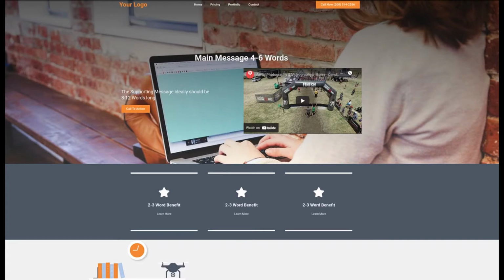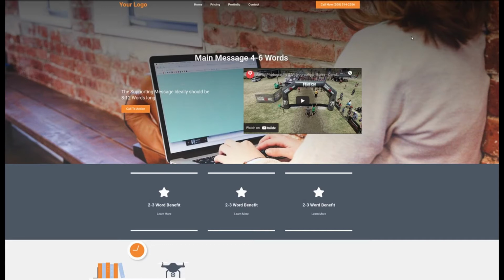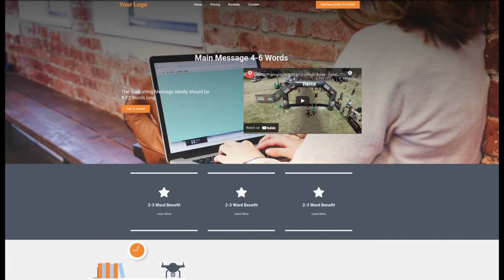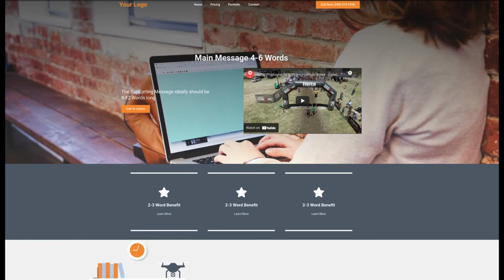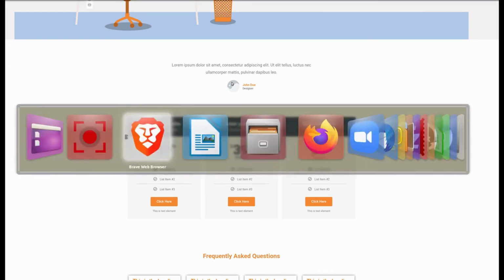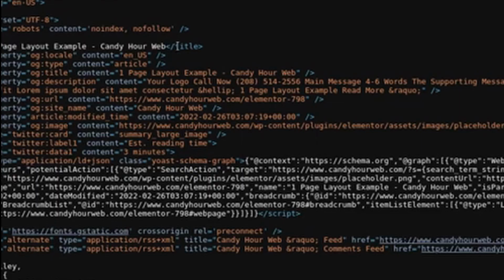Making Your Website SEO Friendly (Easy Tips)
The way you design your website will have a direct impact on your SEO. Everything from the text to the images, and from the font size to page layout, can affect your SEO. In this video, we will look at how to design a webpage so it has the best chance of ranking well.